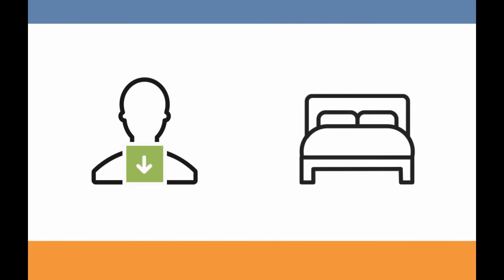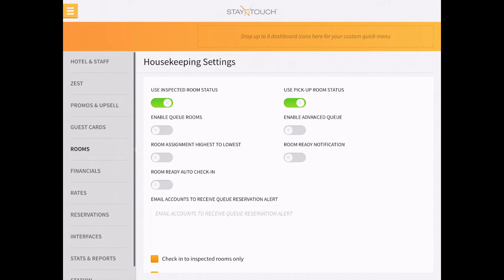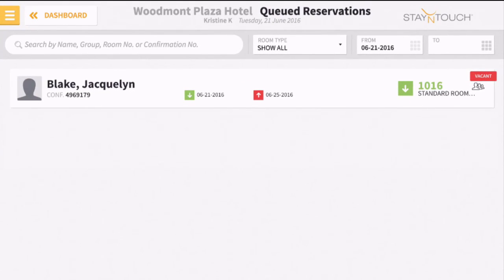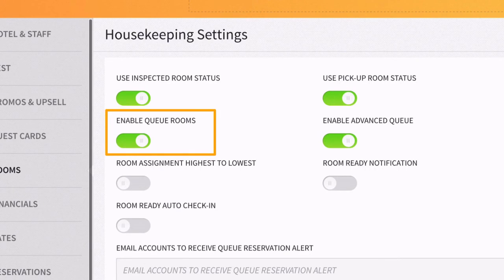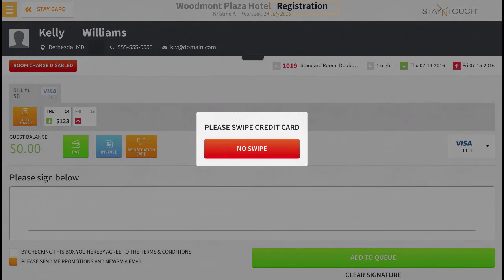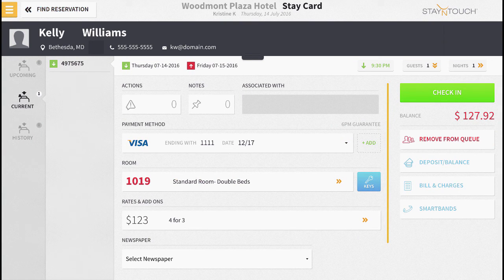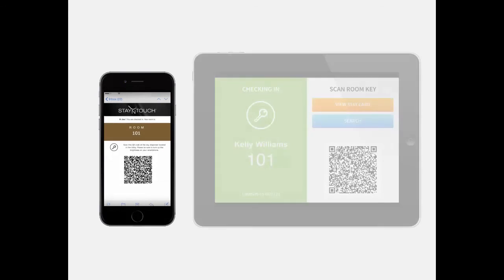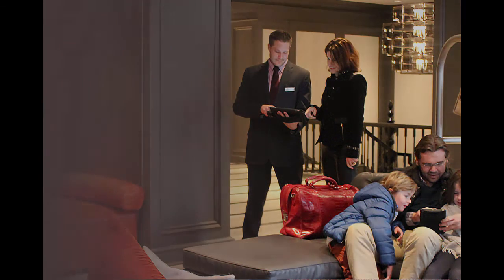Queue & Advanced Queue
What are the difference between Queue and Advanced Queue in Rover? Watch our video to learn more about these great tools!

Stay up to date on our product by reading the articles in our Knowledge Base